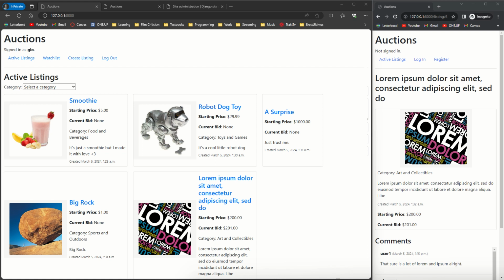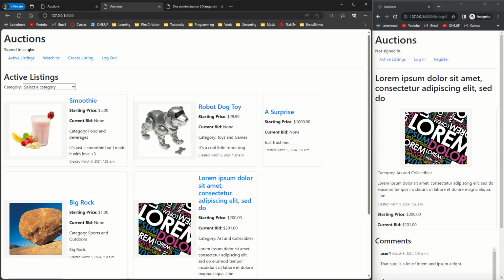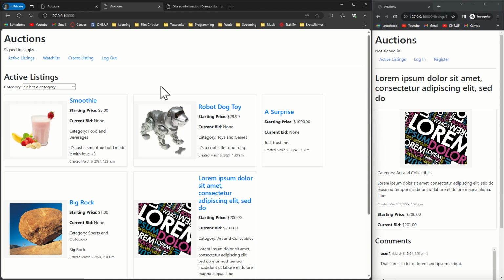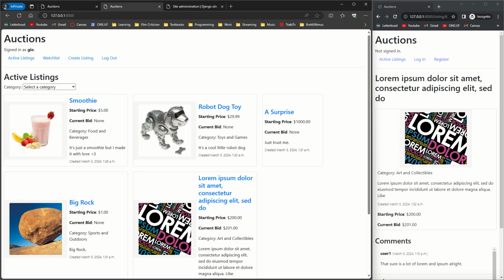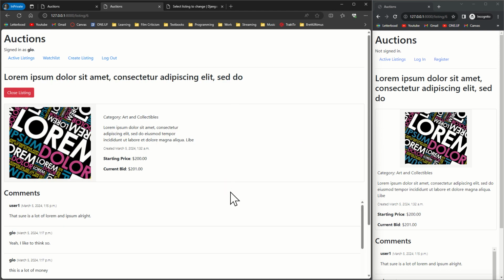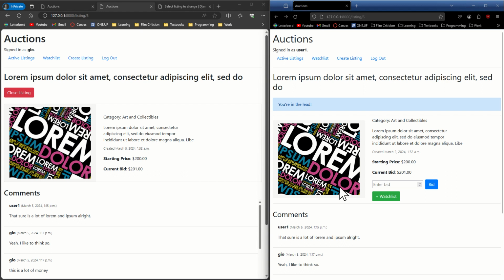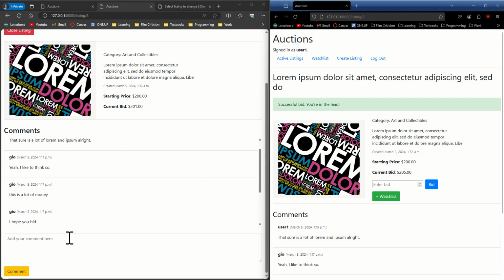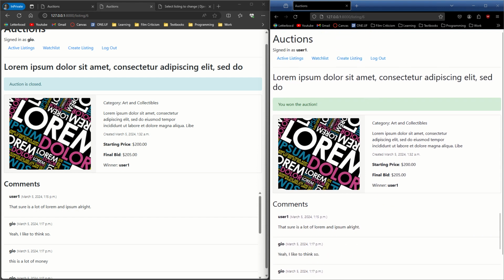Commerce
0:00 Models
0:19 Create Listing
0:39 Active Listings Page
1:05 Watchlist
1:24 Categories
1:56 Django Admin Interface
2:31 Listing Page